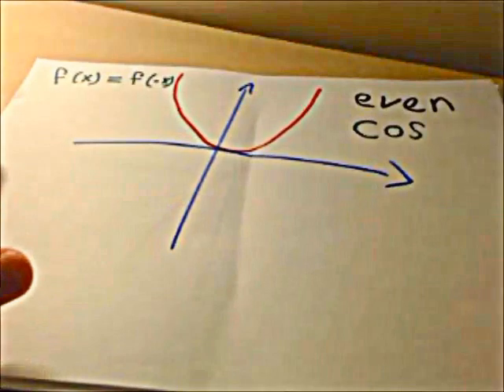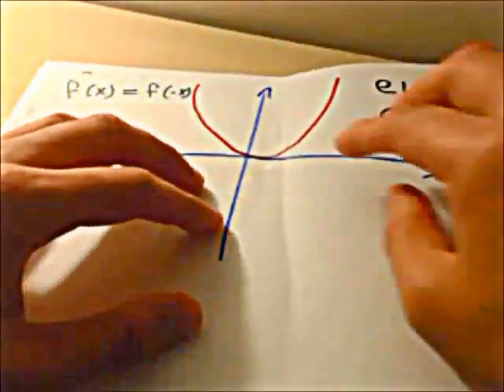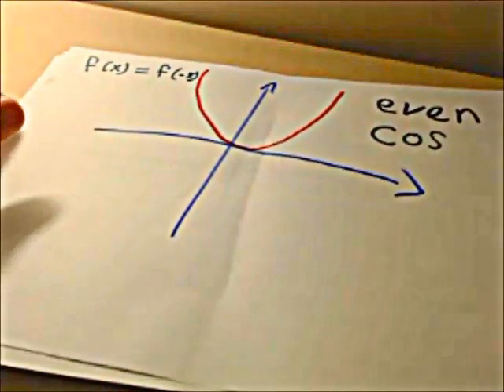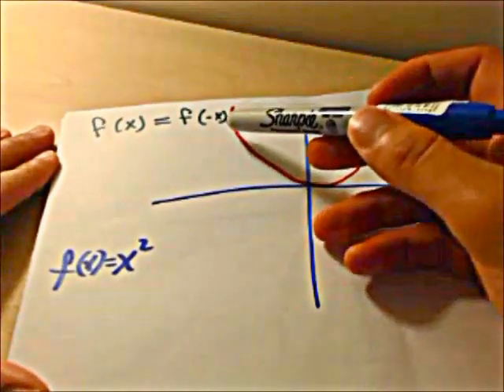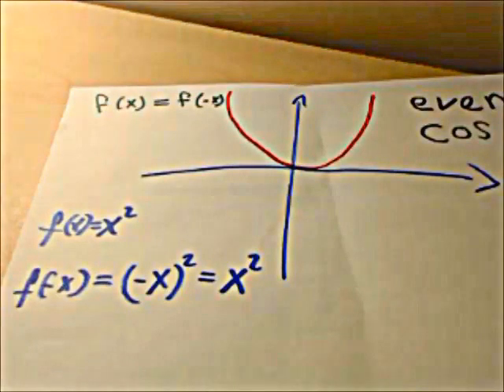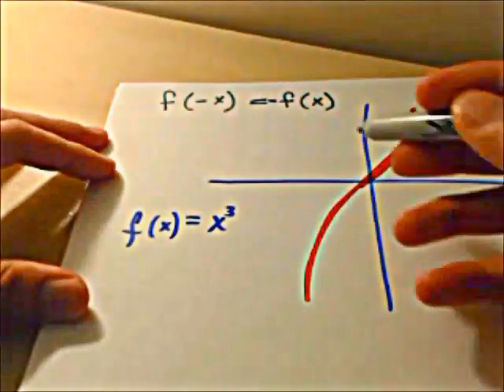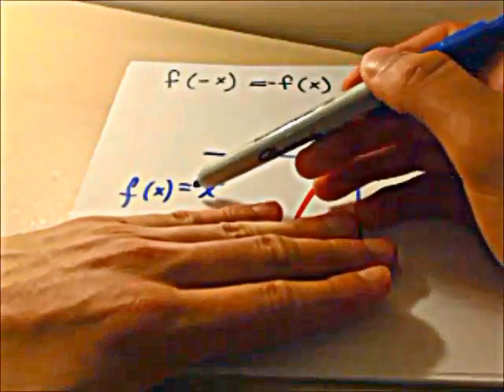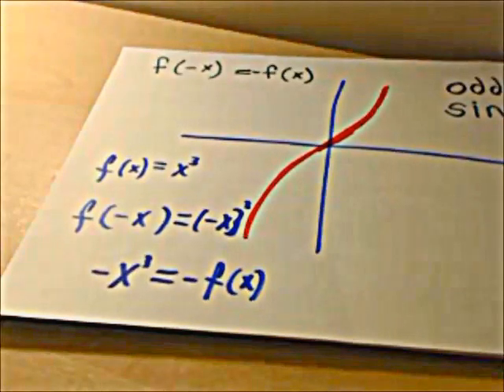Introduction to Fourier Series: Odd and Even Functions